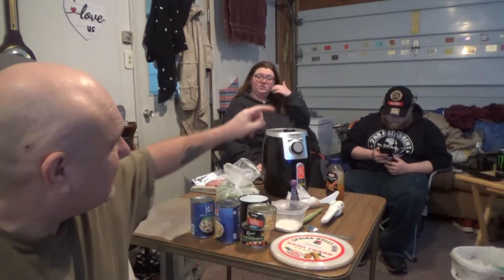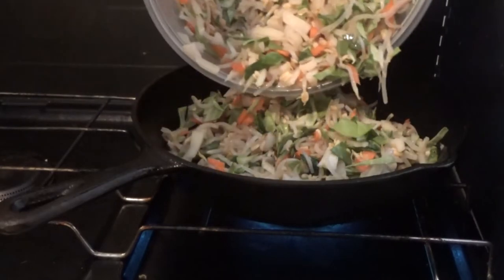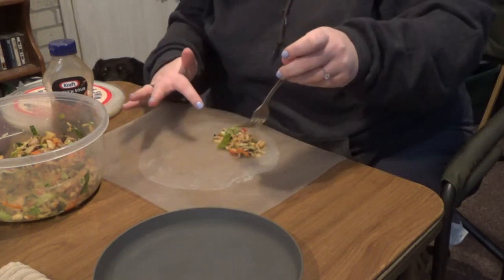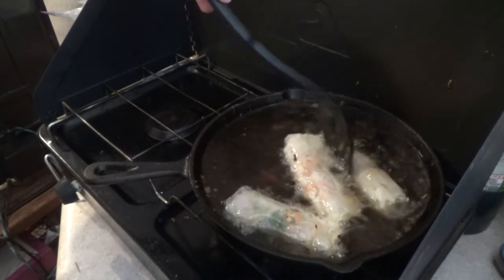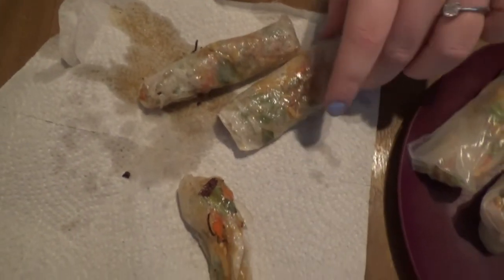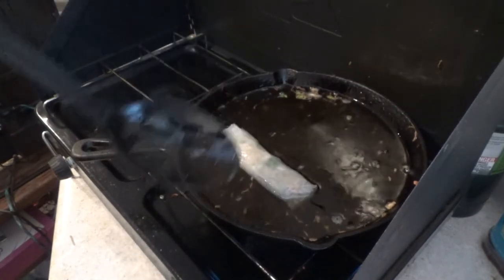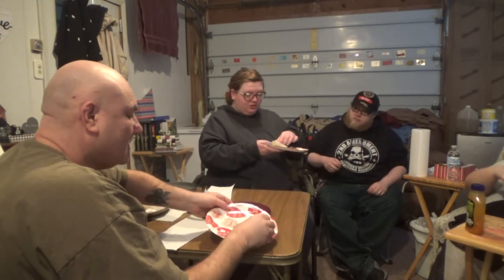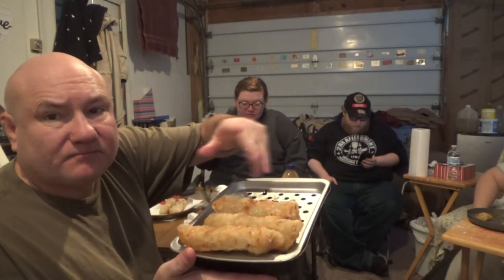Making Home Made Spring Rolls and Egg Rolls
This was a very fun video to make.  Had two wonderful guests and also this allows Sarah B., a subscriber of Michelle's and I, to be able to see what go's into an Egg Roll.